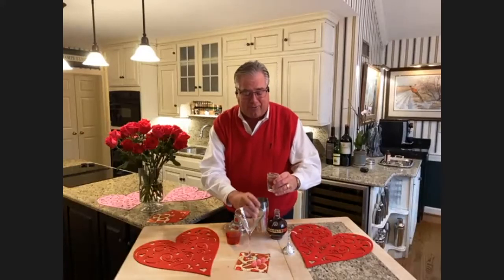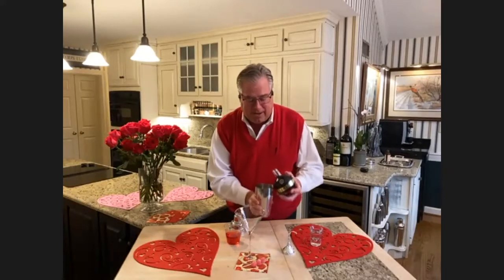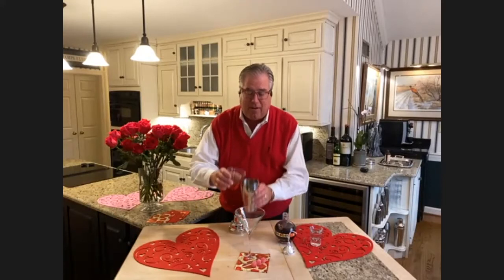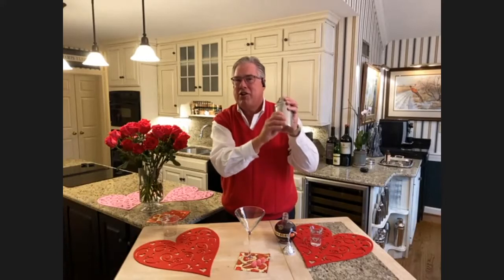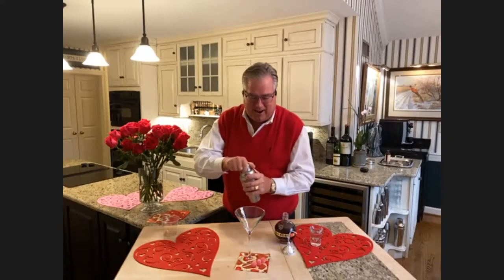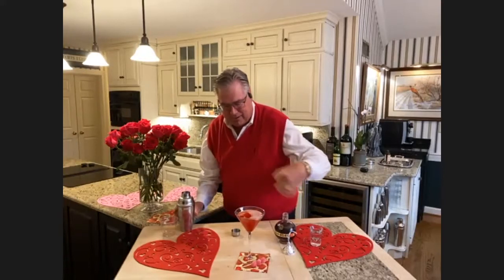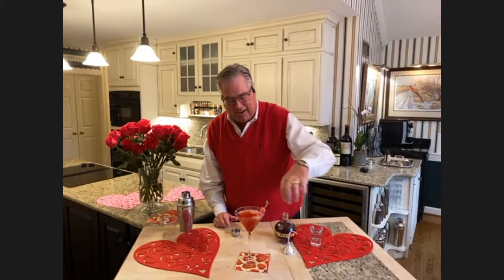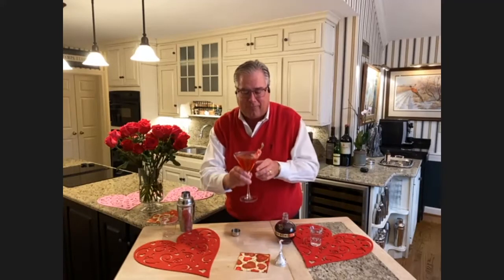Cocktails with MJ, Jesse and Tim Laird: The Cupids Kiss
A nice Valentines treat for you, a cocktail so good Tim says you can Kiss it Goodbye! Each week Jesse and MJ have Tim Laird, America's Chief Entertaining Officer, teach us a fun and simple to make cocktail so that you can enjoy a professionally made drink at home.

Shaker of Ice add
1.5 oz of Vodka
3/4 oz of Black Raspberry liqueur Chambord
3 oz of cranberry juice
SHAKE and strain in a cocktail glass
Garnish with candy hearts and a large chocolate kiss